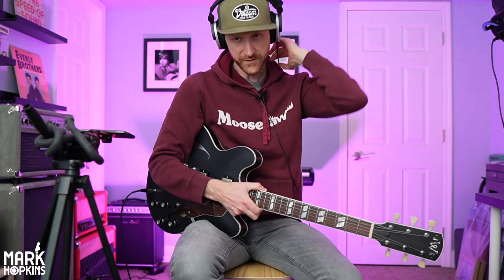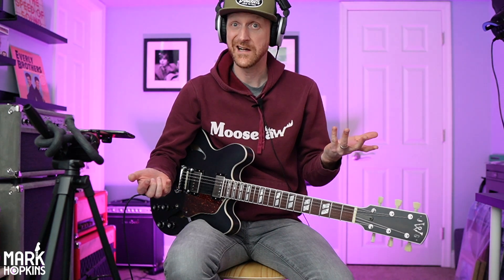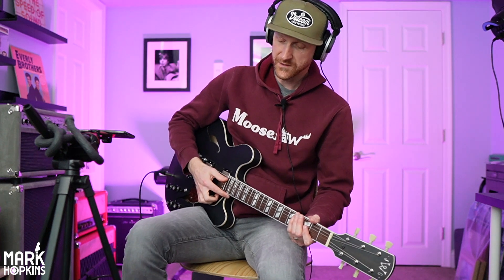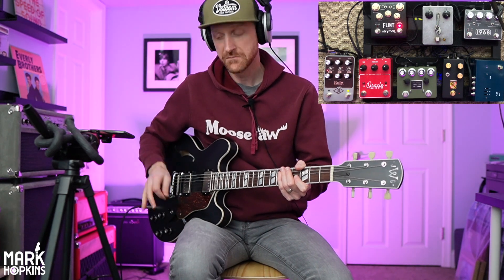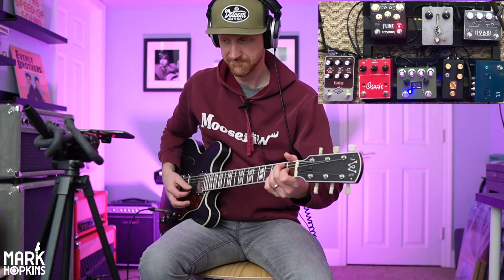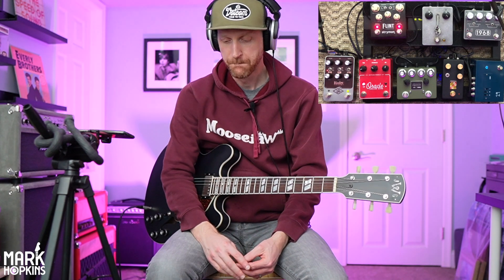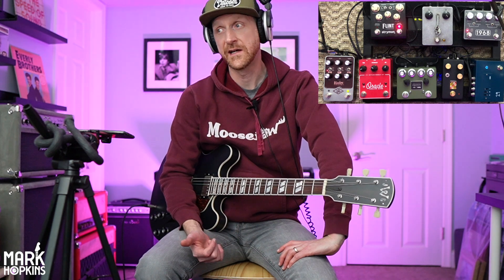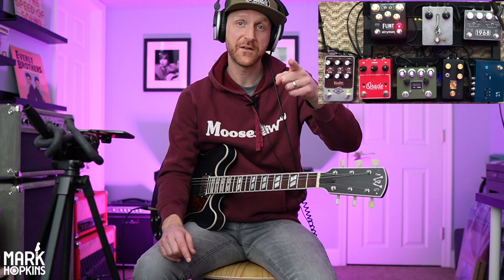Part II: Does the UA Ruby take pedals well?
In this video we'll explore how well the Ruby handles my pedal board.  We've got some Vibe, Fuzz, Boost, OD, Delay and Trem... giddyup